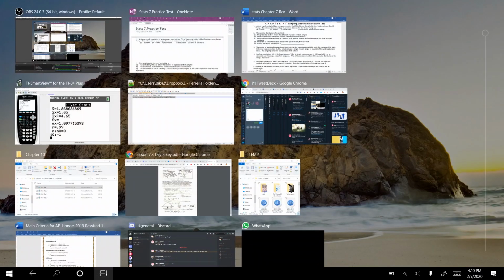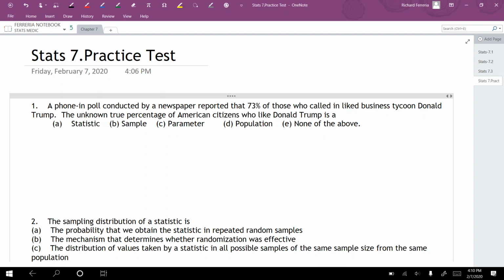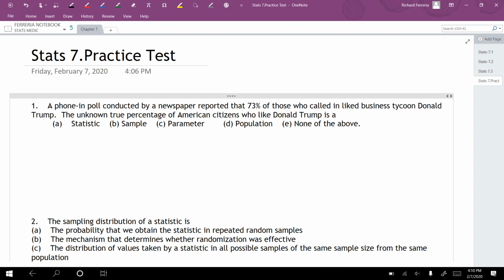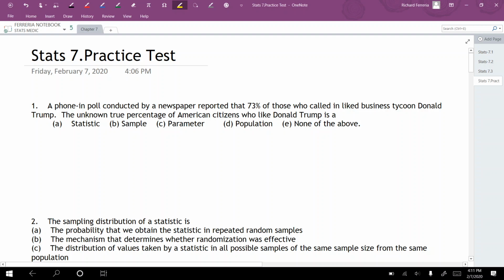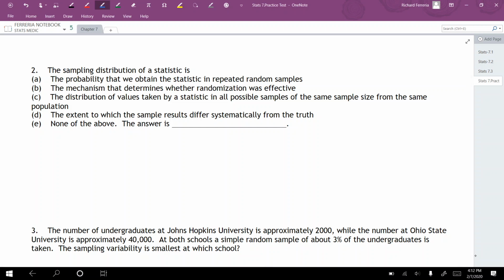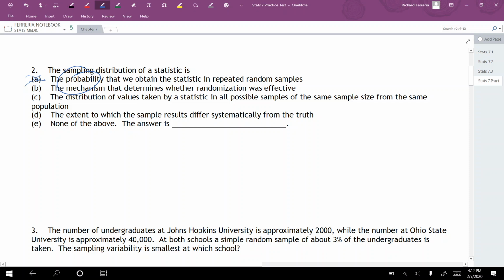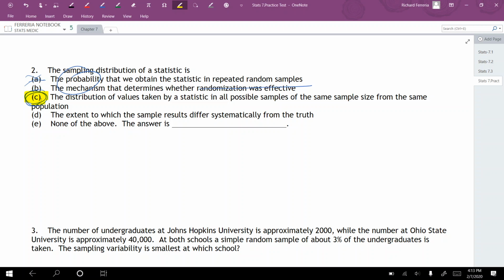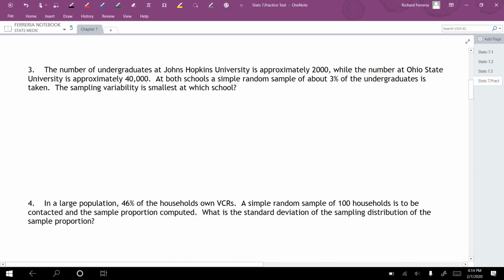stats chapter 7 practice test #1-3